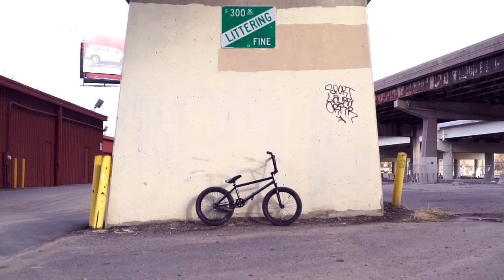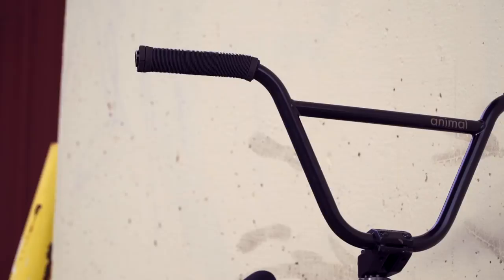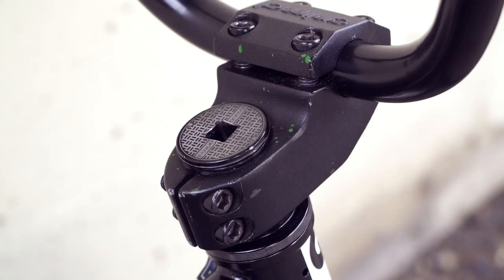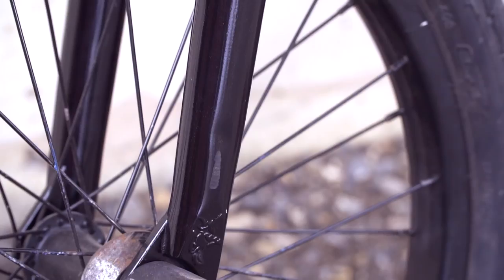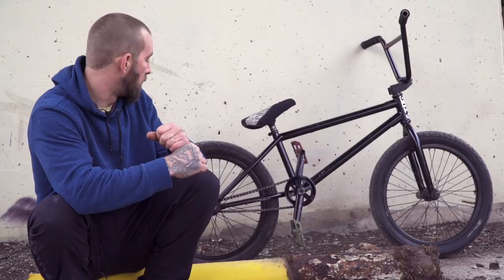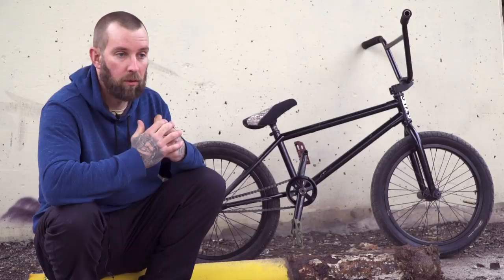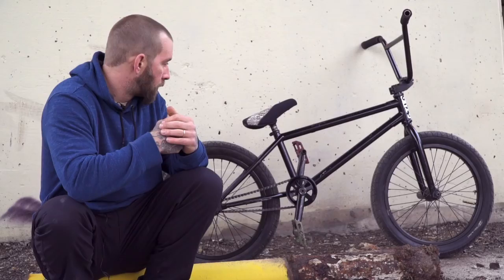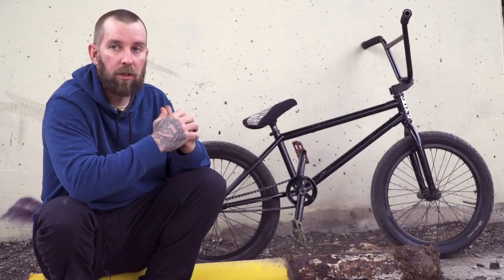MAD MIKE GUTH - WHAT I RIDE (BMX BIKE CHECK)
Mad Mike's GT/ Animal build is a clean and straight forward street slaying machine and includes a few prototype parts, including GT 165mm cranks, GT headset, and an Animal bashguard sprocket!

Frame: GT Globetrotter, 20.75”
Fork: Animal Street, 15mm super steep
Bars: Animal Empire State, 9”
Stem: Animal High Line
Grips: GT Soft
Barends: Don’t use them
Headset: GT prototype
Seatpost: Animal
Seat: Animal Cush
Pedals: Animal Rat Trap
Cranks: GT 24mm (prototype), 165mm
Sprocket: Animal Bashguard (prototype) 28T
Chain: Animal Hoder
Front Tire: GT Pool, 2.3”, 40psi
Front Wheel: I run an Animal Javelin complete wheel, but had a borrowed wheel when this was filmed.
Rear Tire: GT Pool, 2.3”, 40psi
Rear Wheel: Animal complete Javelin wheel with 9T driver
Pegs: Animal Team